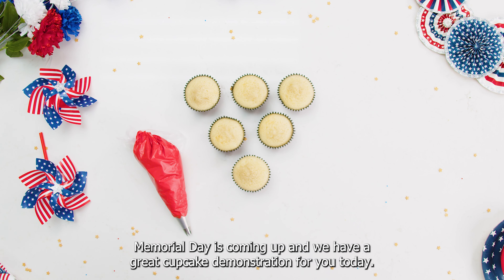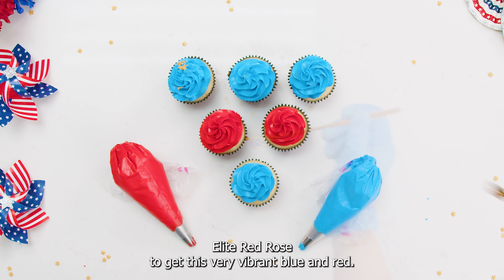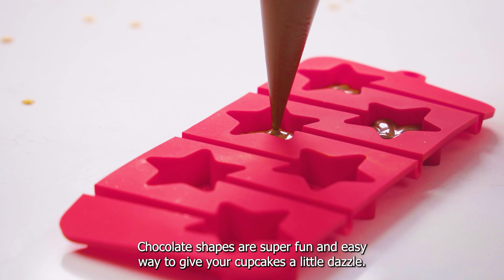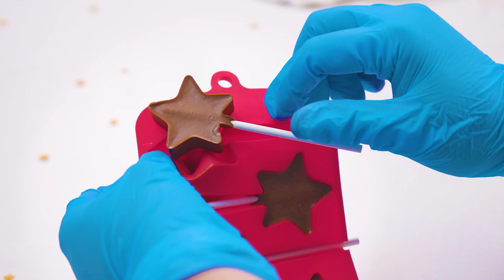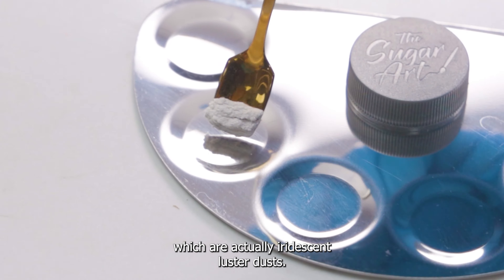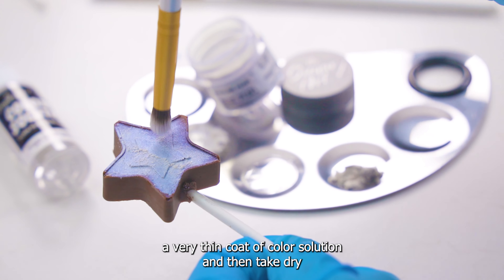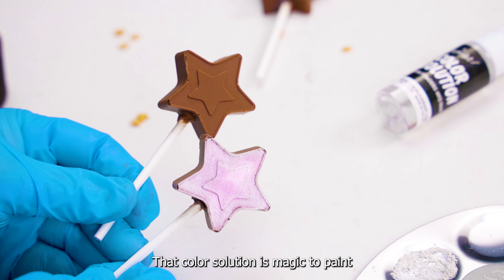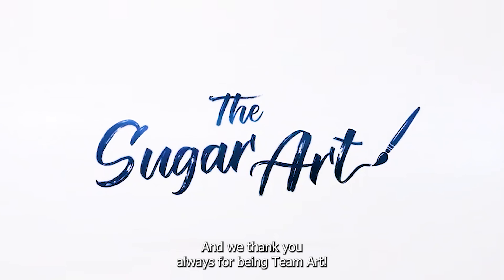Edible Luster Dust On Chocolate!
Applying edible luster dust to chocolate is super easy, as long as you have the RIGHT products to make it SHINE! We have developed a new technique that will change the cake decorating industry forever ... by using our edible paint solvent, THE COLOR SOLUTION! Our Color Solution transitions powder food colors and edible luster dust into the most incredible, edible paint!

But we have also found it is the perfect liquid base for making luster dust POP onto chocolate and royal icing cookies!